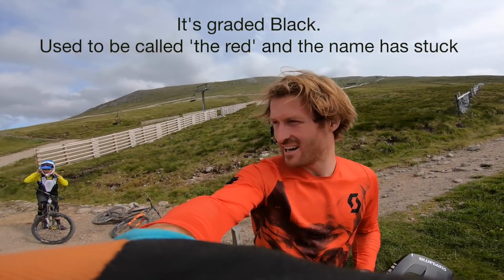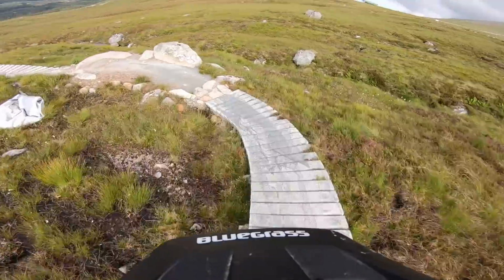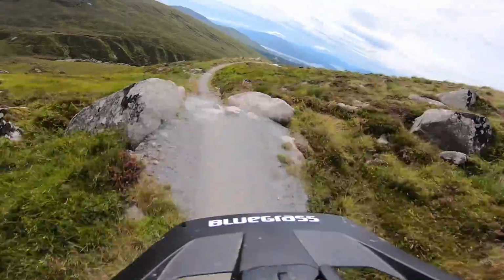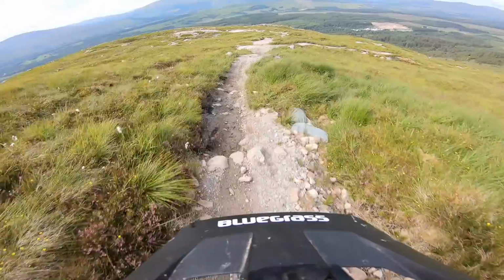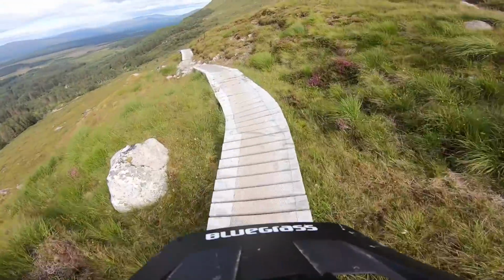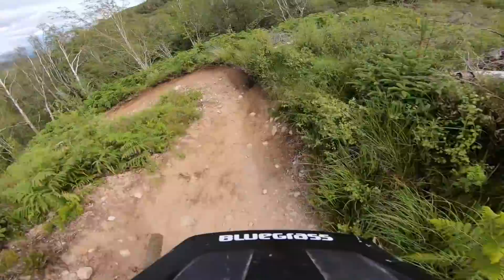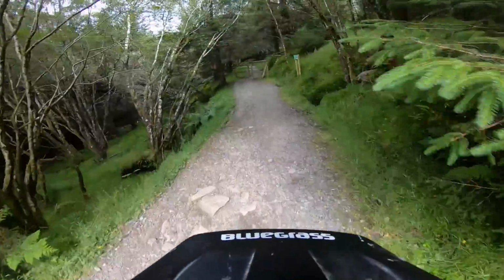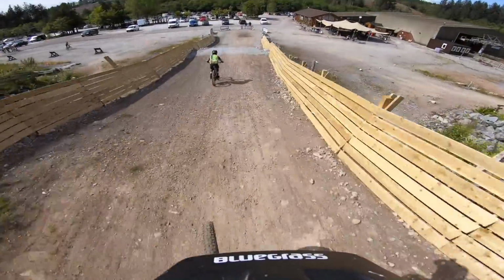The Longest BLACK MTB descent in the UK - Max out the Heart Rate to go fast! POV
POV of the 'RED' run at Nevis Range, with a bit of narration.
I've been riding this trail for years and it's actually quite tricky to ride fast - terrifying fast rock and board walk sections with the odd punchy little climb to help the HR peak even more!